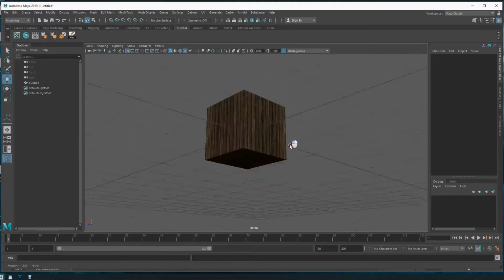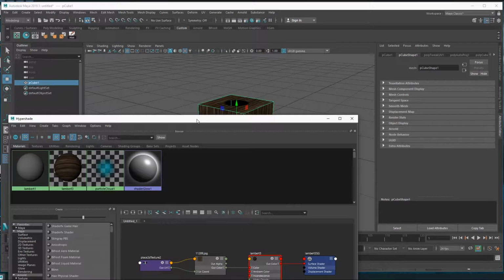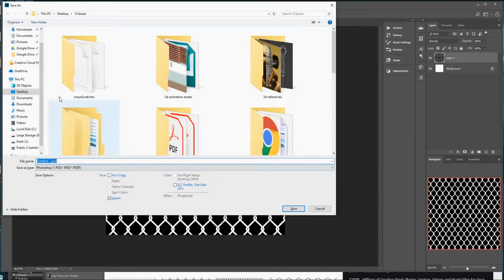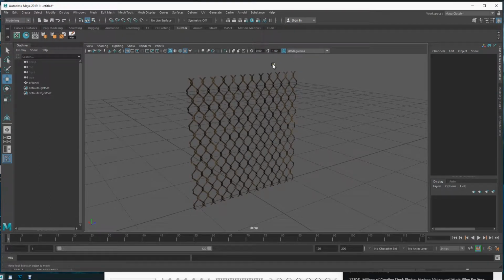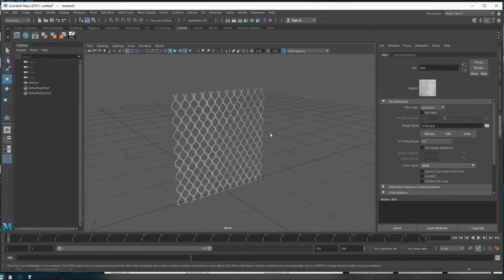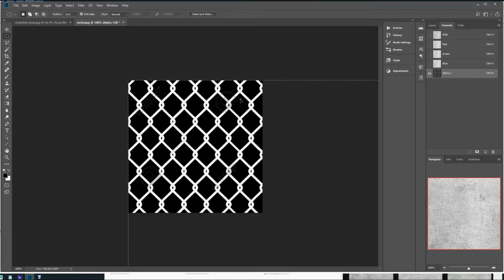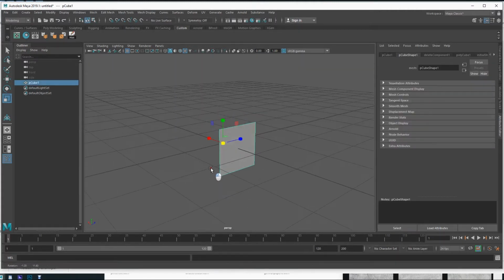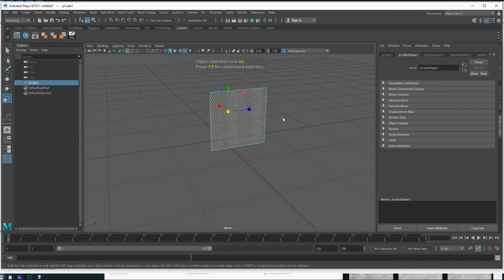5: transparent textures with Maya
Making transparent textures in Photoshop to apply in Maya. covering simple masks as well as using alpha channels in TGA files.